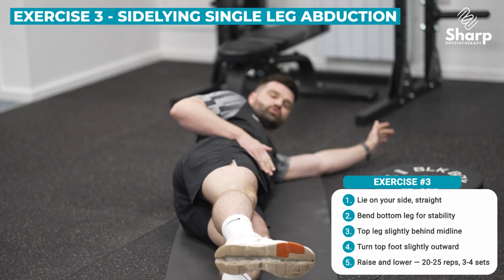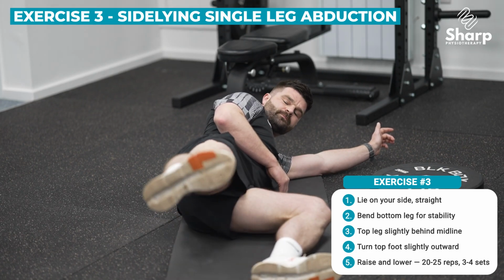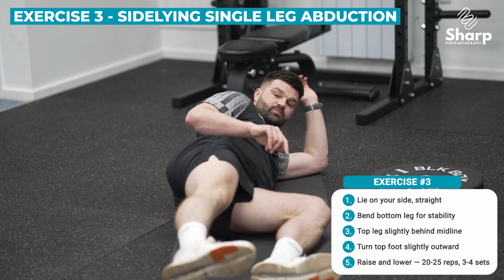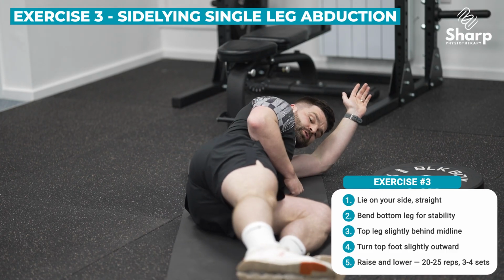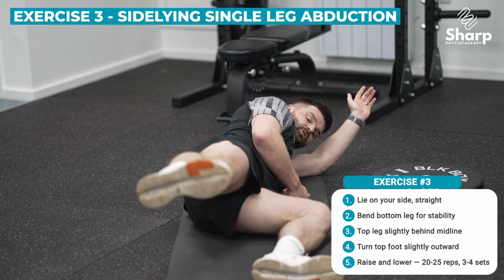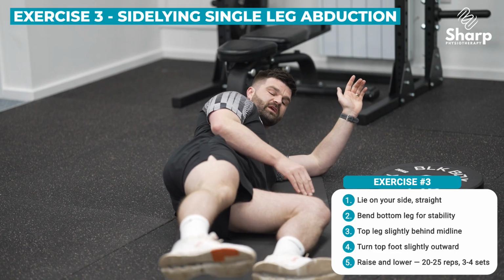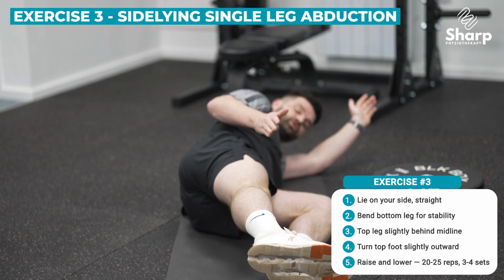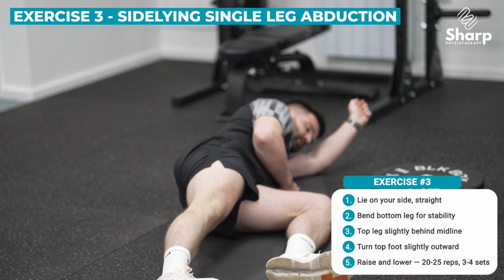If Stairs Hurt Your Knee, Try These 3 Exercises (Not Quads)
If you get knee pain going up and down stairs, or a nagging ache when your knee’s been bent for a while, this video is for you.

I’m going to show you three exercises that will genuinely change how your knee feels, but they’re not what you’d expect.

No quad work. No hamstring work. We’re going somewhere else entirely.

Here’s the thing most people get wrong: the knee is often the symptom, not the problem.

Very often the real driver of knee pain is coming from above, the hip.

When the muscles around your hip get weak, your hip rolls inward every time you load it, putting a twisting stress through the knee joint with every single step.

Over time that leads to tracking issues, arthritis flare-ups, swelling, and pain.

The fix is to strengthen the glutes so the hip stays stacked properly and the knee tracks the way it’s meant to.

In this video I’ll walk you through three simple exercises that do exactly that, useful whether you’ve got knee arthritis, a joint replacement, degenerative changes, runner’s knee, or just non-specific knee pain you can’t quite put your finger on.

Give it four to six weeks and stick with it. Most people notice a difference within two to three weeks.

Find Your Nearest Clinic: Doncaster | Lincoln | Newark

Welcome to Sharp Physiotherapy, we specialise in keeping people active, pain-free, and away from medication.